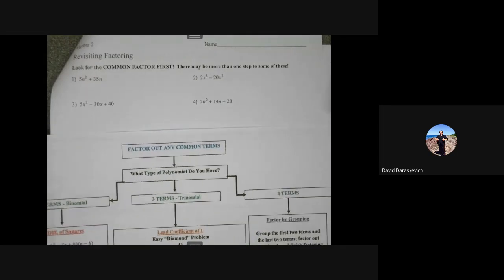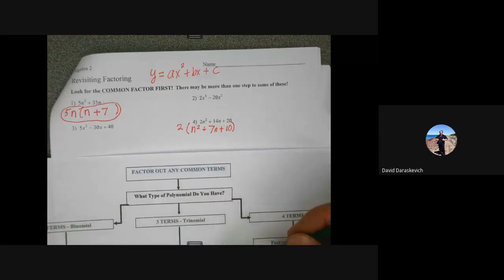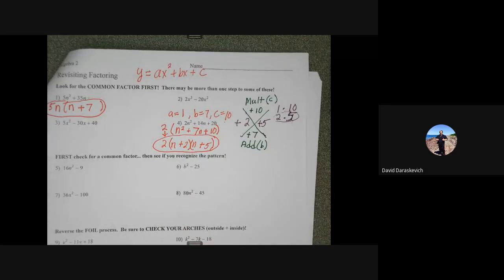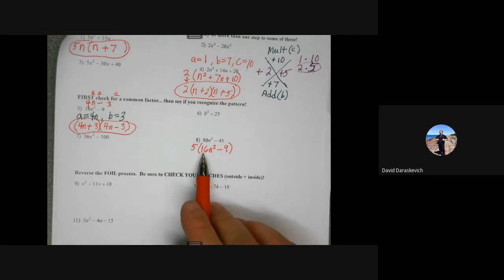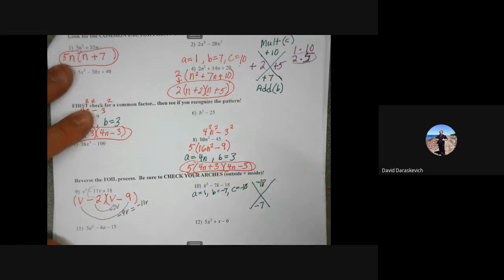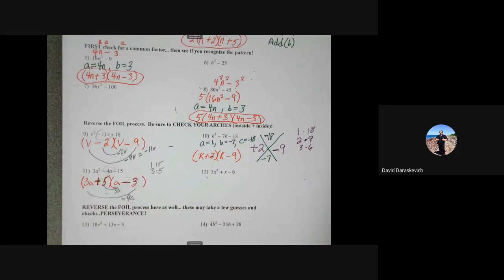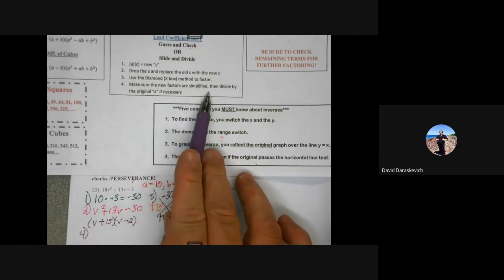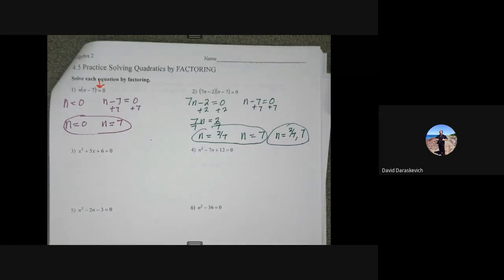A2 - 4.5 Practice Problem Examples - Revisiting-Solving Quadratics by Factoring - Q3 - 2021